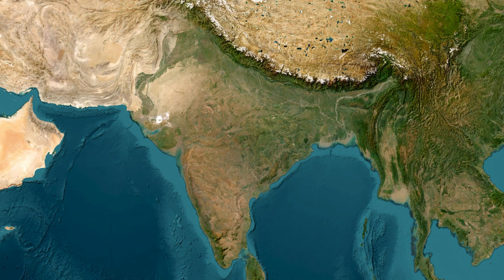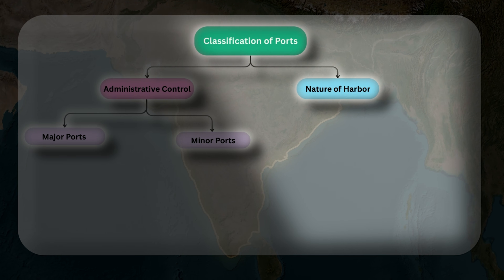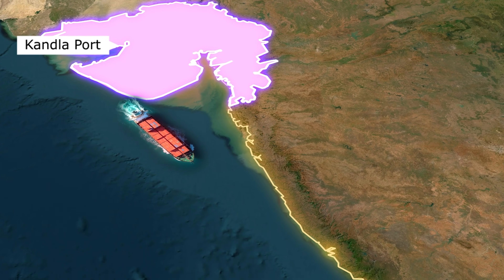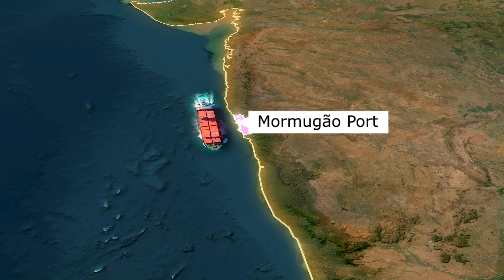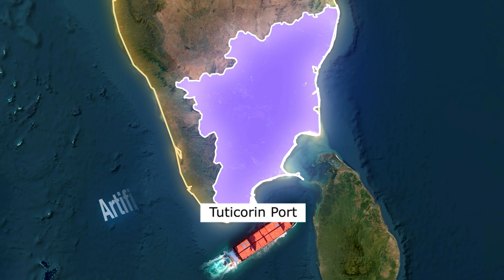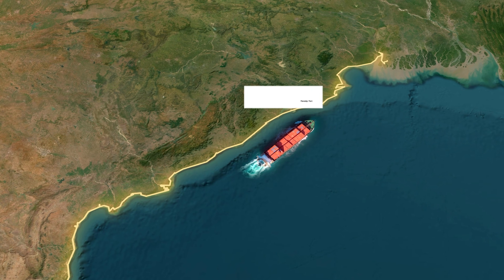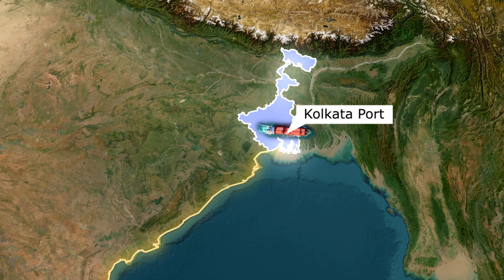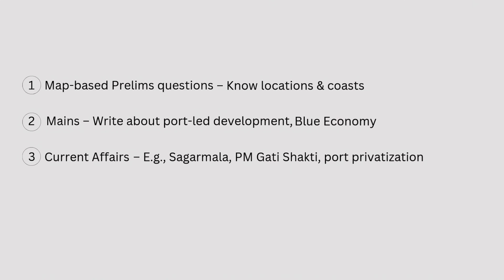Major Ports of India Explained: Statewise Map, Types & Key Facts|Natural|Artificial Ports in India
Discover the 13 major ports of India with this detailed, statewise guide! Learn about natural, artificial, and riverine ports, see their locations on the map, and understand their significance in India's trade. This video covers each port’s type, the traffic they carry, and unique features. Perfect for students, competitive exams, and geography enthusiasts interested in India’s maritime gateways